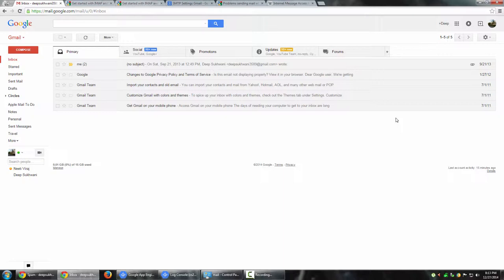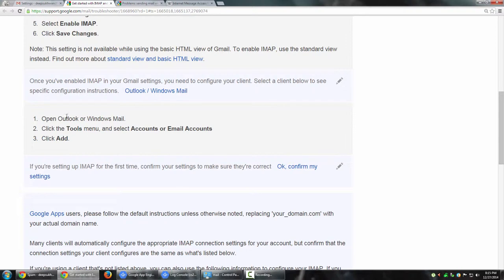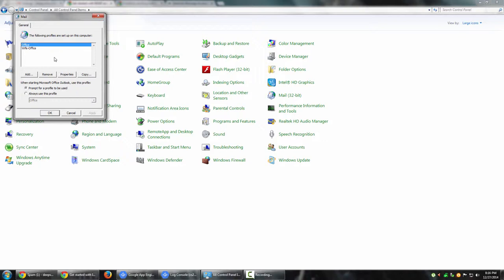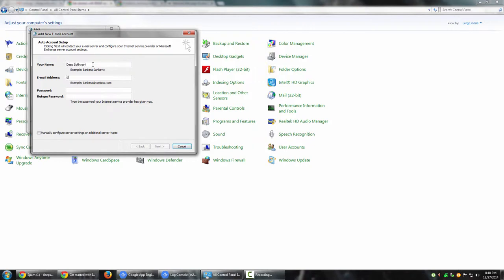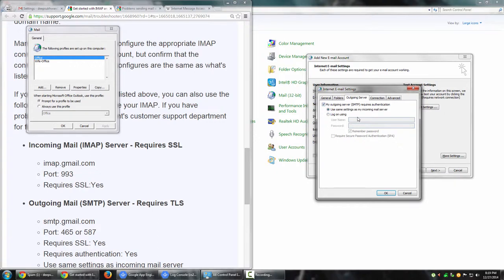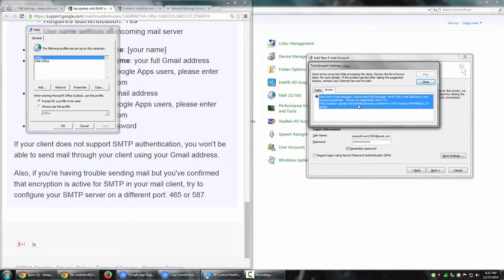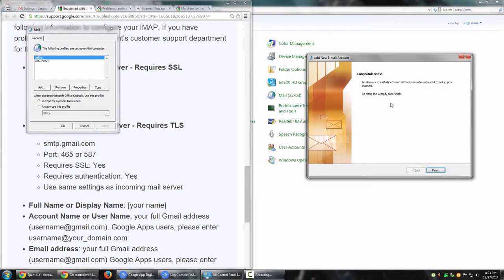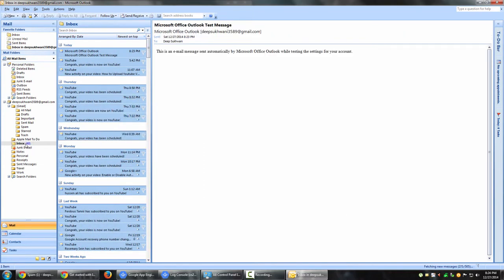Hands-on: Configure GMail - IMAP on Outlook 2007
How to configure GMail IMAP on Outlook 2007 - Hands-on video and troubleshooting and common error faced during the configuration.

Video has links shown that will be needed for the actual configuration.